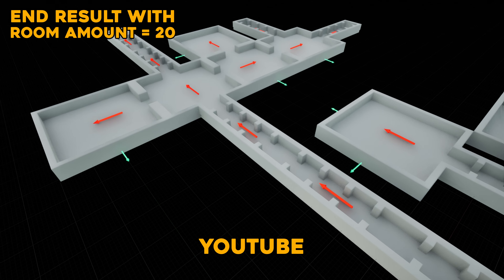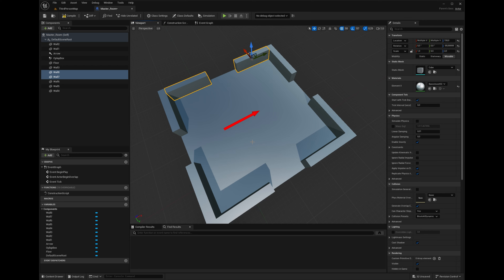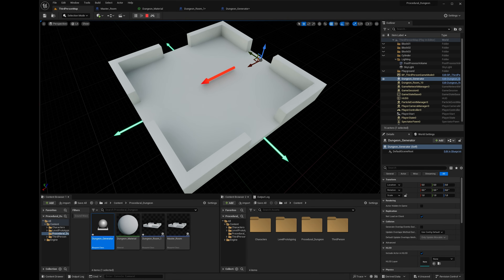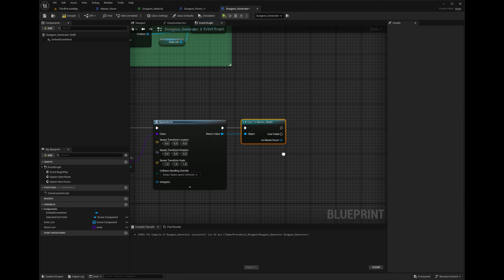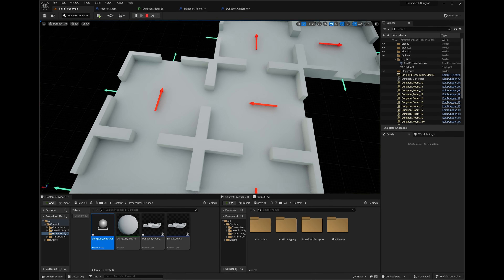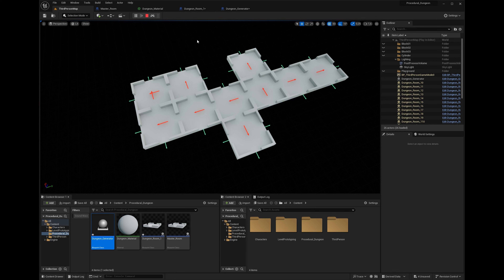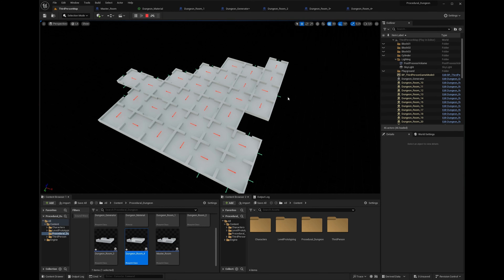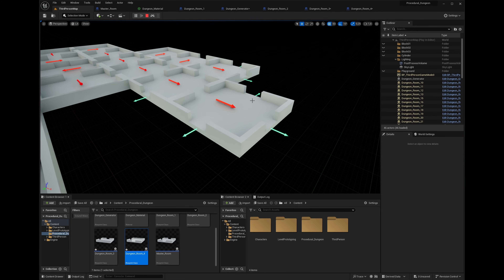How To Create Epic Procedural Dungeons In Unreal Engine 5 - Part 1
00:00:00 Preview
00:00:58 Scene Cleanup
00:02:15 Actor Creation
00:03:33 Room Setup
00:10:48 Room Explanation
00:11:42 Sorting The Room
00:13:46 Testing The Room
00:14:06 Making a Dungeon Material
00:15:02 Setting Up Room Exits
00:18:50 Generator Spawn Room
00:20:50 Storing Exits in a List
00:25:31 Setting it up as an event
00:27:03 Spawn NextRoom Event
00:42:13 Spawn More Rooms
00:49:00 Fixing Overlapping
01:04:06 Collision Fix
01:10:42 BP Cleanup
01:12:30 Adding More Rooms
01:18:22 Closing Unused Exits
01:26:11 DUNGEON COMPLETE
01:30:00 More Rooms!
01:36:53 Generation Failsafe
01:47:33 Outro